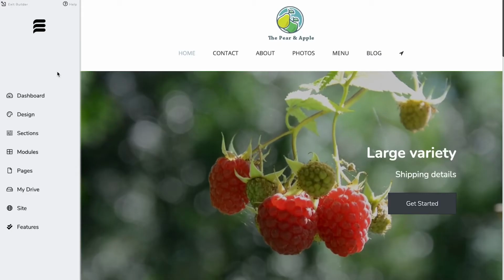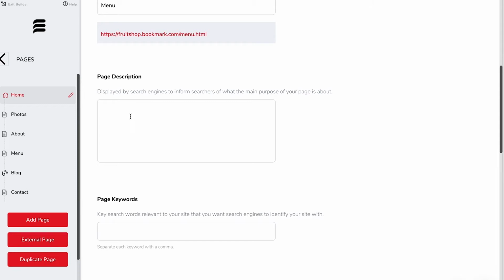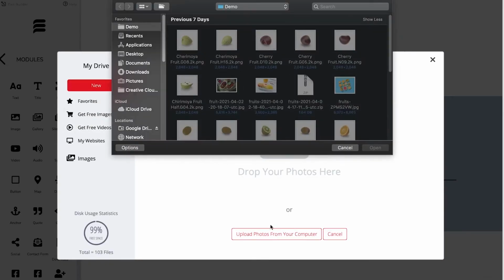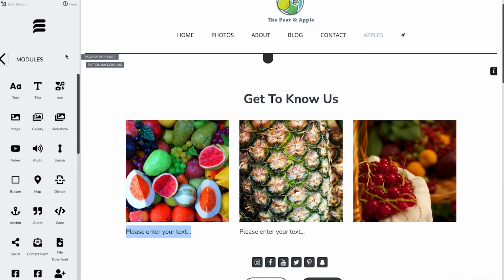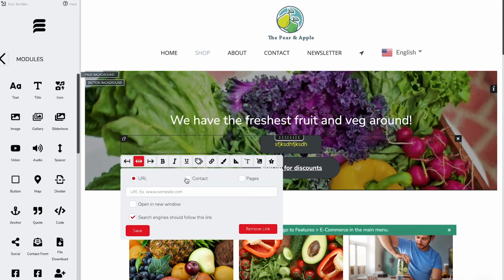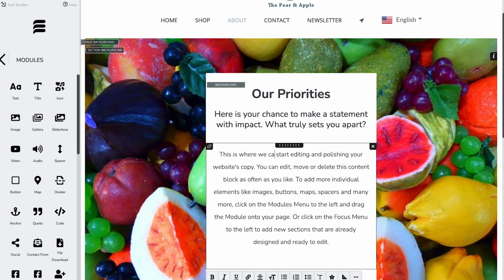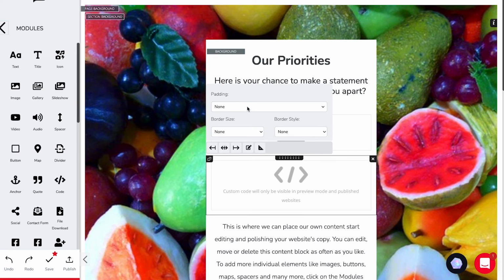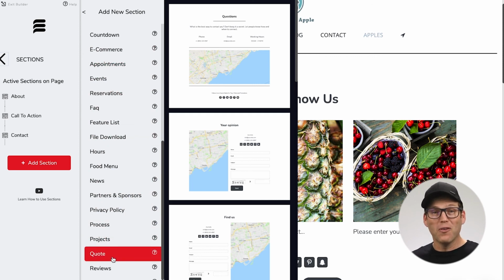How to Edit Your Website Content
Here's a full guide and breakdown on how you can edit all of the content on your website.